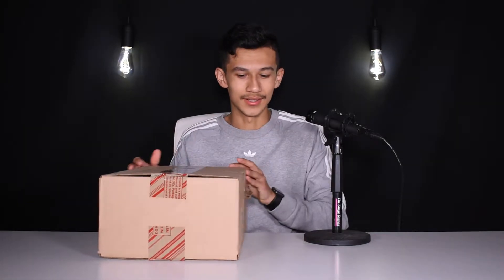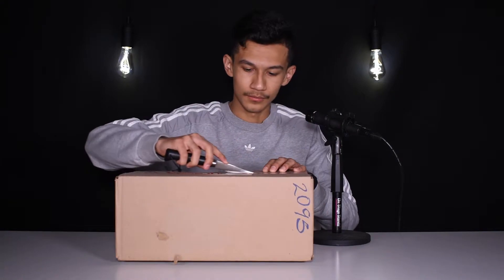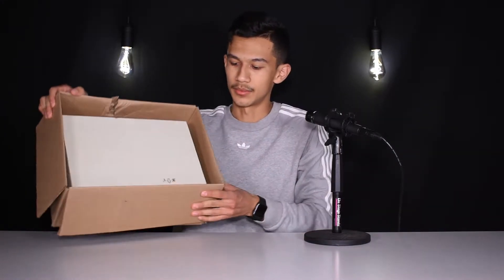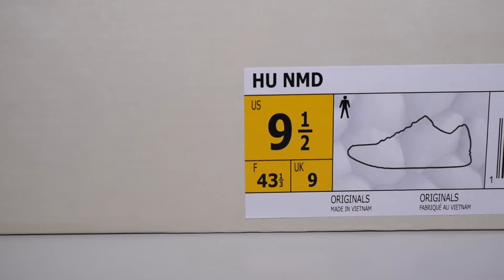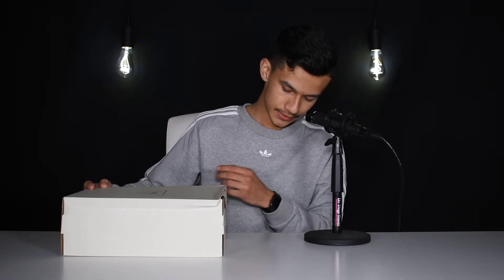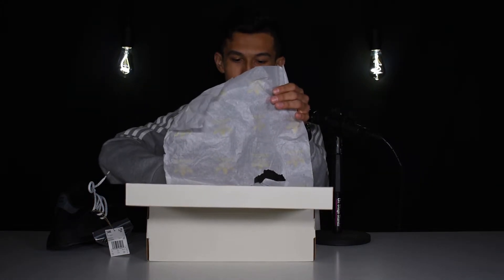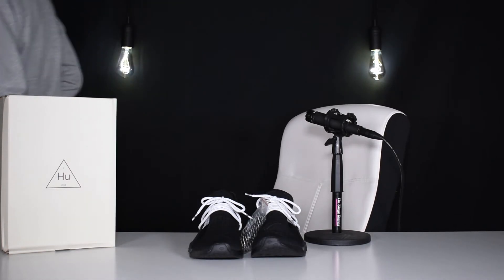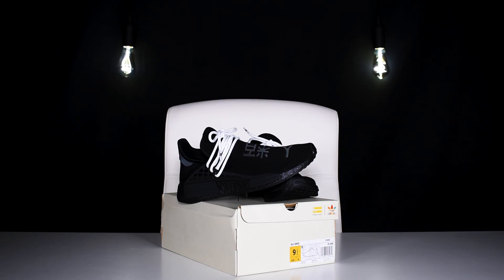UNBOXING HU NMD 'CORE BLACK' (REVIEW + ON-FEET)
Hey guys so in the video I said there was no color way on the box but it said "Core Black" in the email just in case you guys were wondering what the actual colors are.
Close-Ups: 5:38
On-Feet: 6:42